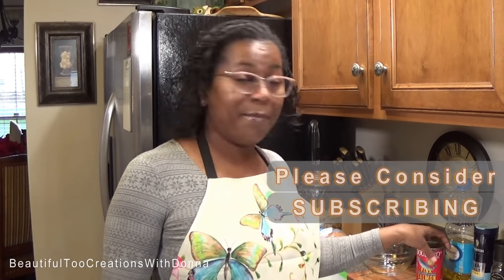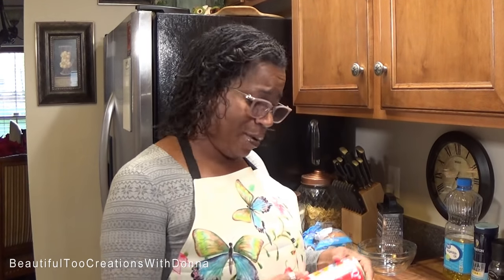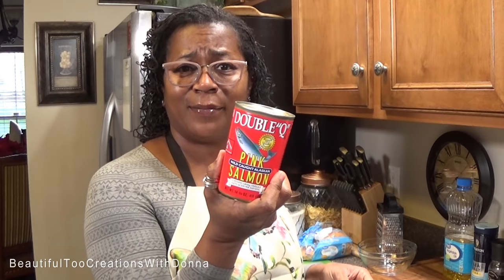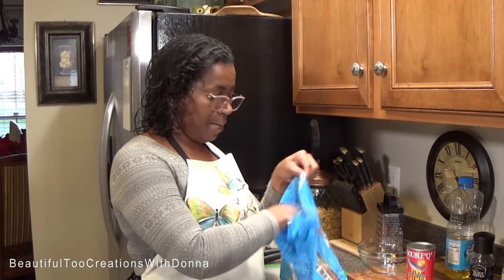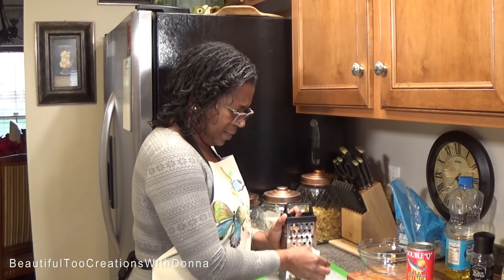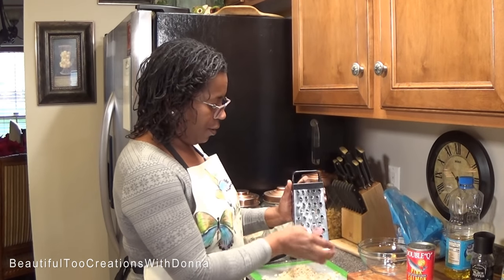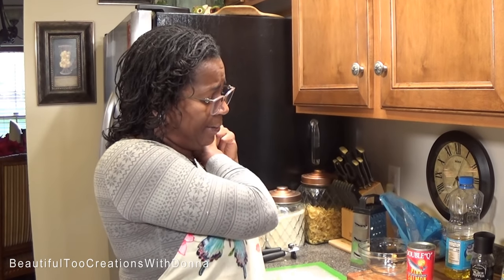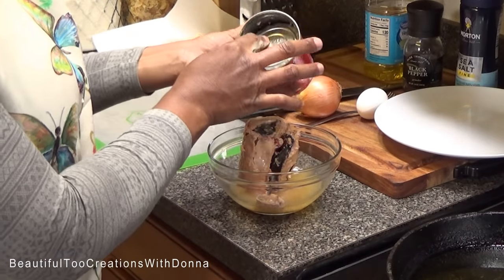Salmon Patties In the Cast Iron Skillet | Quick & Easy Recipe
Y'all these Salmon Patties fried in the same cast iron skillet that my mama cooked them in when I was a little girl are sooooo good! Watch & Enjoy!
INGREDIENTS I USED:
1 Can Double Q Pink Salmon
1 Egg ( I used 2)
1 small onion
1 1/2-2 Cups Bread Crumbs
Salt
Pepper